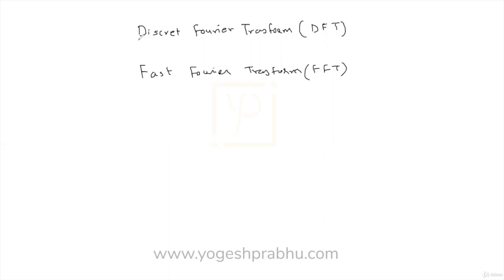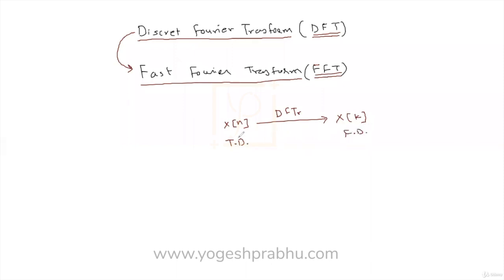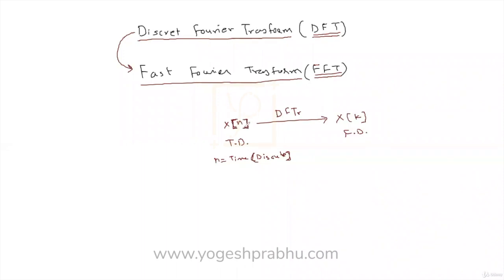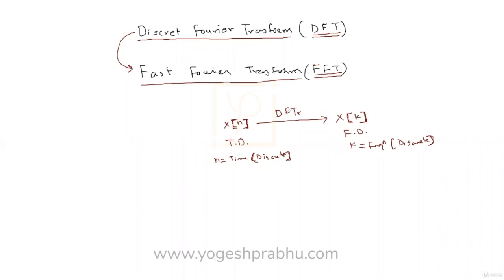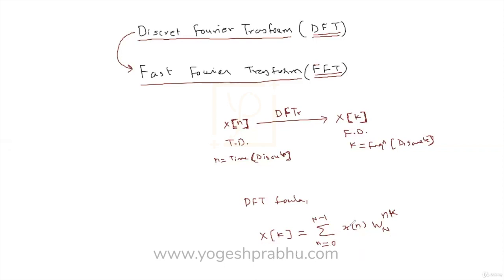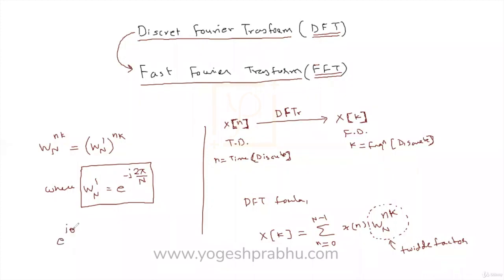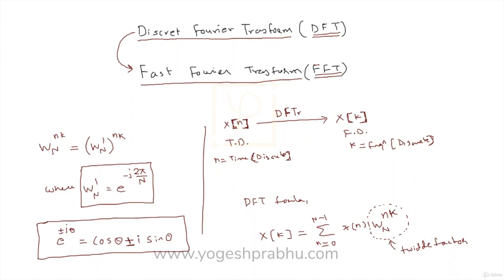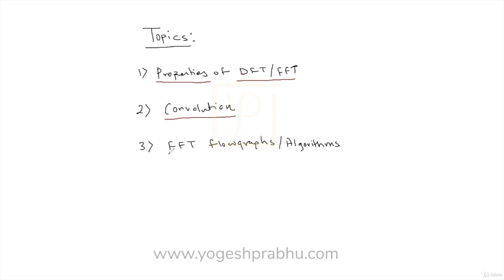Introduction to DFT / FFT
This video is about DFT and FFT introduction.